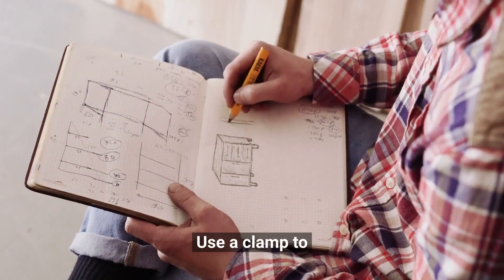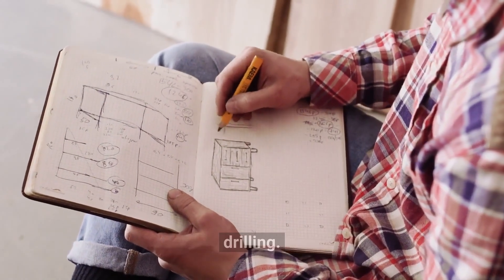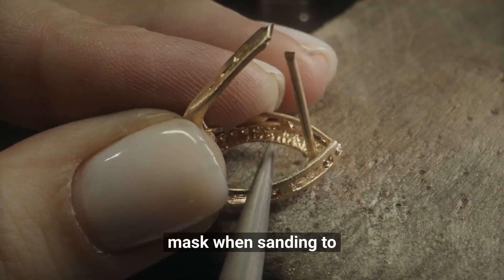5 Tips for woodworking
In woodworking, few things can compare to the satisfaction from completing a project that you've built yourself. Now, this doesn't mean you should be building every household accessory or piece of furniture that your household needs. But it does mean that if there.